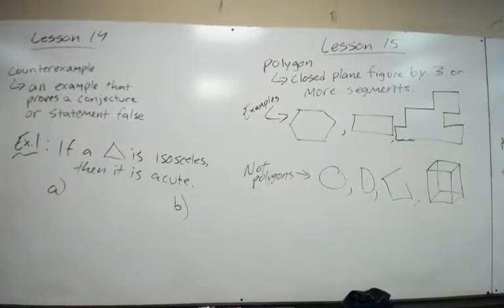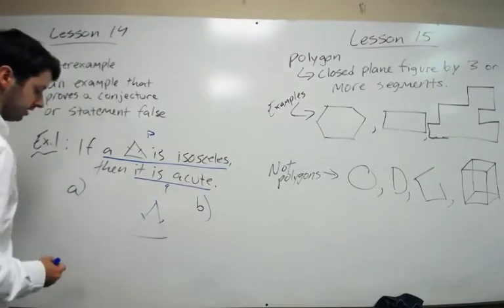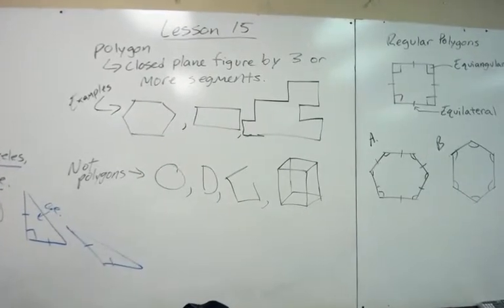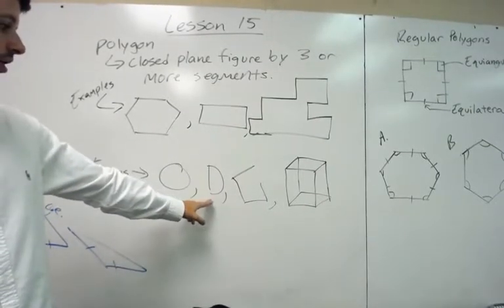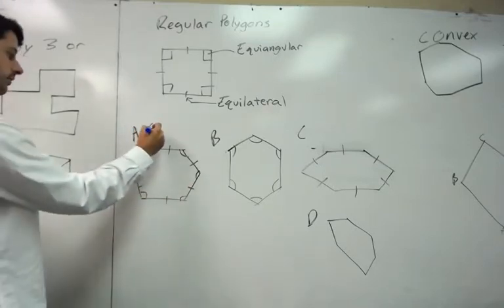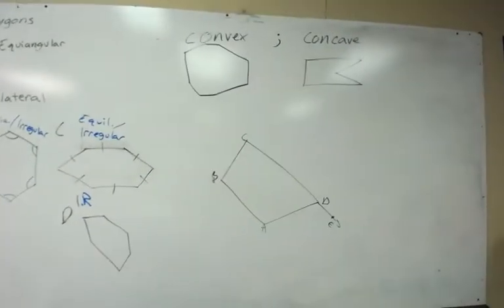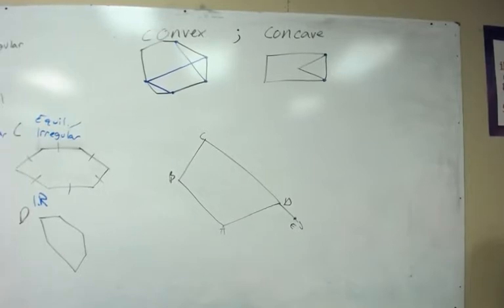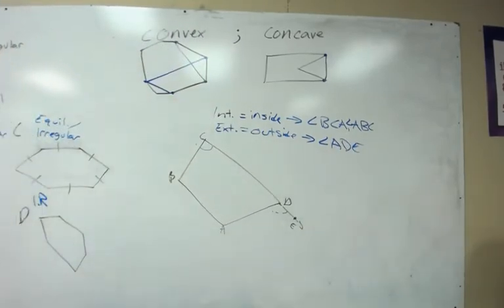Geometry Lessons 14&15: Counterexamples; Polygons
Lesson 14: Disproving Conjectures with Counterexamples
Lesson 15: Intro to Polygons